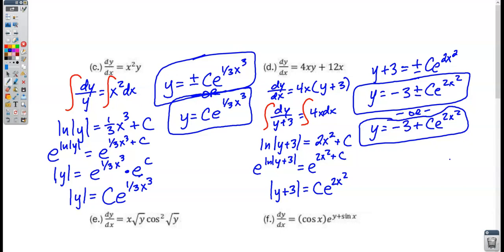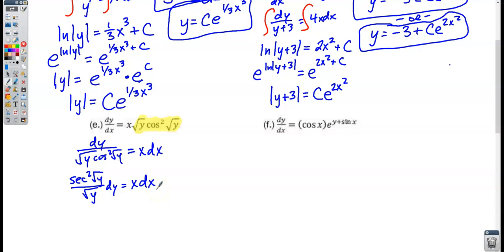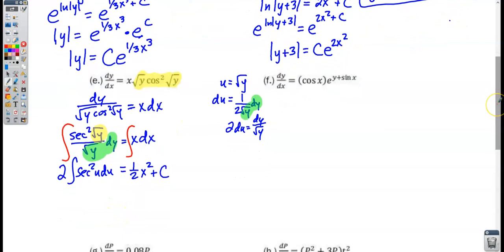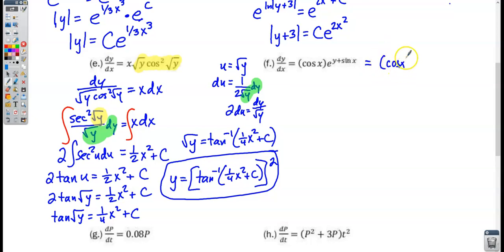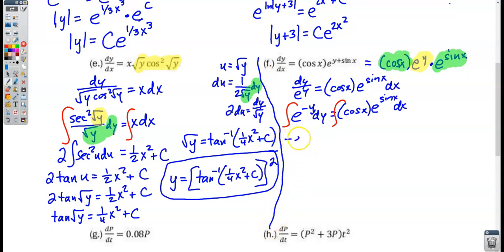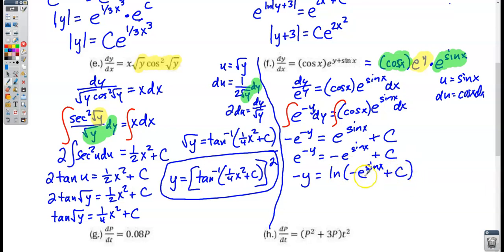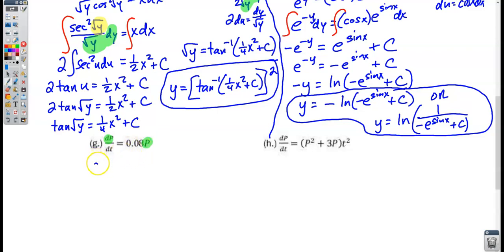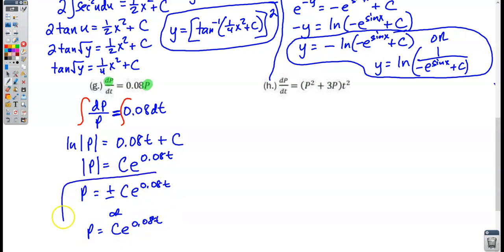Section 7-6 Video 2- Finding General Solutions Using Separation of Variables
This video discusses concepts from Unit 7.6 of AP Calculus. Additional examples illustrating the use of Separation of Variables are completed.